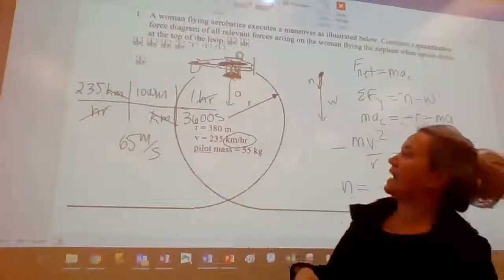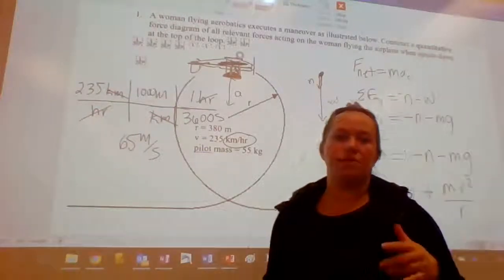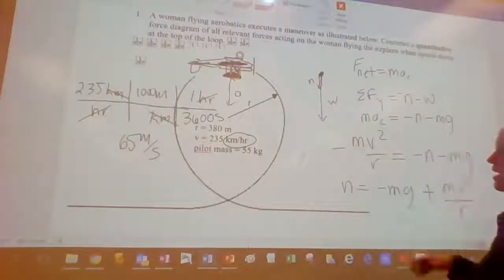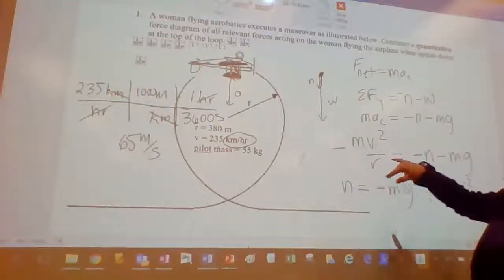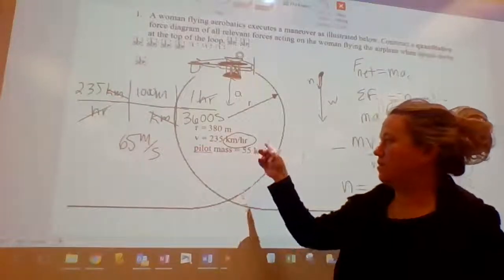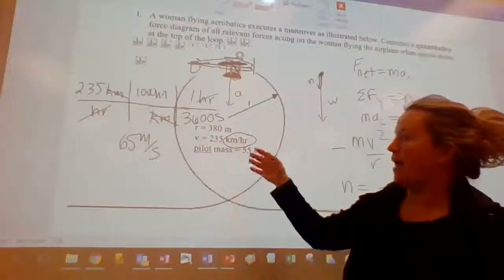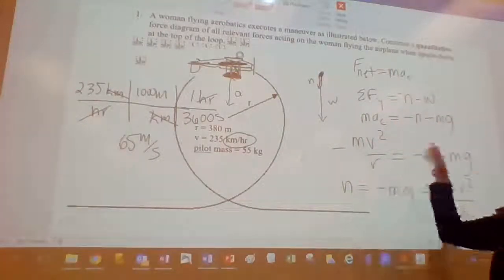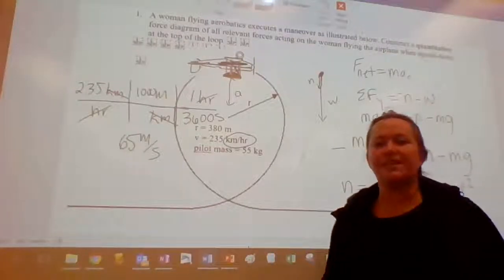Physics Circular Motion Airplane Loop Problem